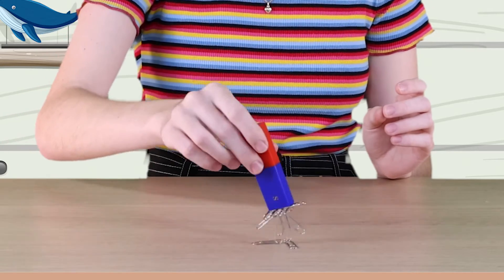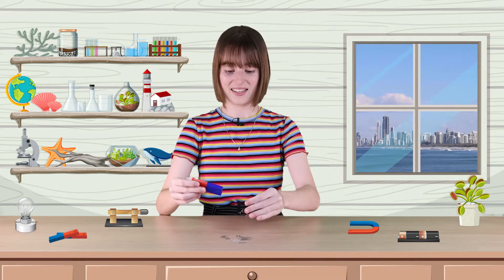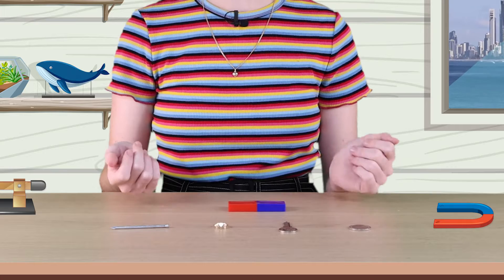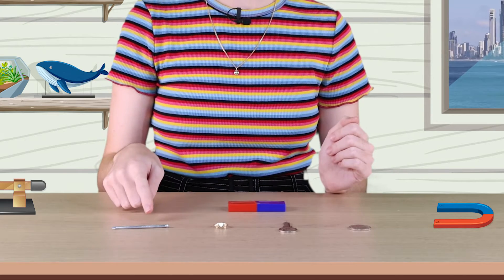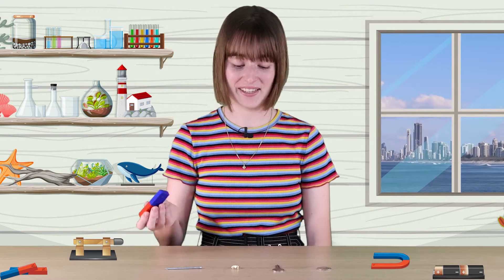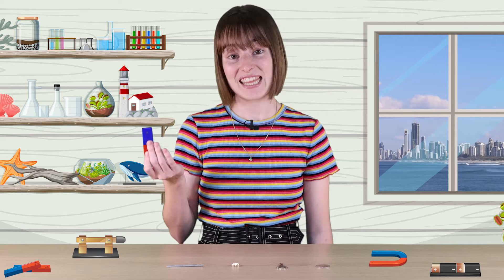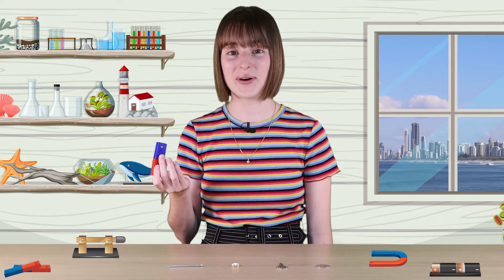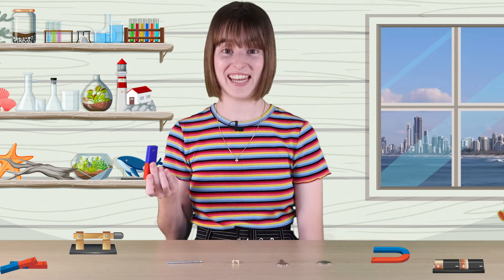Lighthouse Lab – Magnets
Learn all about magnets and their fascinating properties. Head to ngscience.com for a range of related resources for use in the classroom and at home.

Place an iron nail on a table. Slowly move a magnet towards the nail. What do you notice?

A magnet is an object with magnetic force. Magnetic force occurs in an object due to the motion of electrically-charged particles. As you observed when you moved the magnet near the iron nail, magnetic force can act at a distance. It is a non-contact force. It can act through solids, liquids and gases.

Magnetic force can attract objects made of certain metals such as iron and nickel. Magnetic force cannot attract objects made of plastic, wood, rubber or glass.

A magnet has two poles – a North pole and a South pole. It is at each pole that the magnetic force is the strongest.

When the like poles of two magnets are brought together, they push or repel each other. When unlike poles are brought together, they pull or attract each other.

Many objects make use of magnetic force. Some doors use magnets to keep them closed. Magnets are used to stick notes and photographs to refrigerators. They are used in electric motors, loudspeakers and can also be used for medical imaging and storing data on computer disks.

When a magnet is hanging freely, it will come to rest with the South pole pointing in the direction of north and the North pole pointing in the direction of south. A compass is a device that uses this property to find the direction of north.

A maglev (magnetic levitation) train has magnets that repel it from the track. This reduces friction and allows the train to travel at fast speeds.
More on this topic